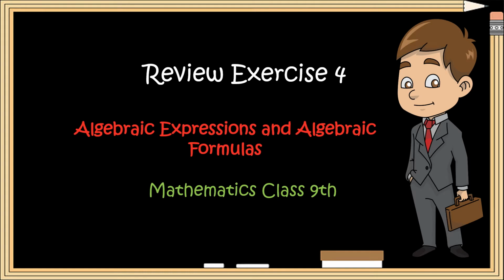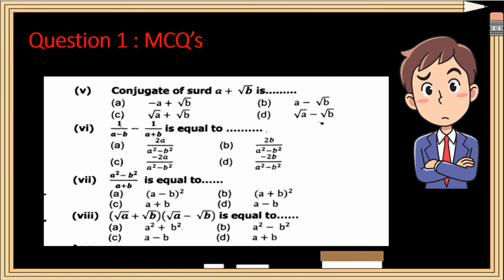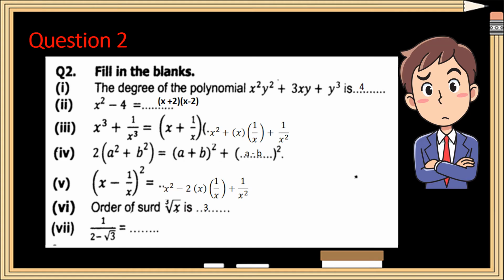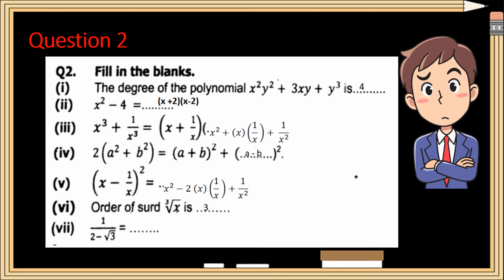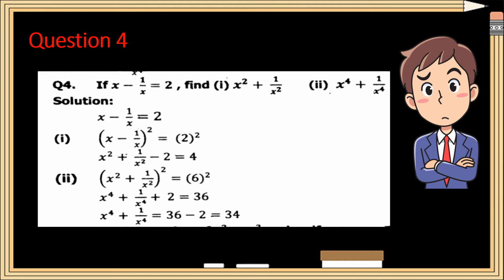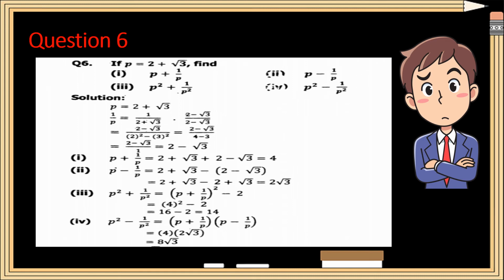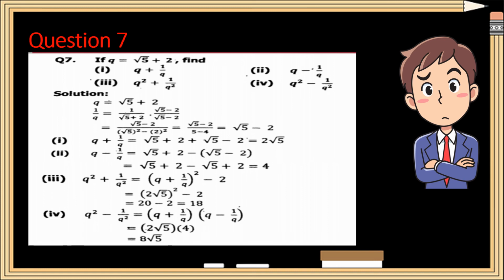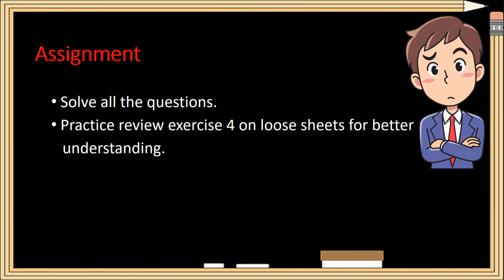Mathematics class 9th (FBISE), Chapter 4, review exercise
Mathematics class 9th (FBISE)
Chapter 4
review exercise